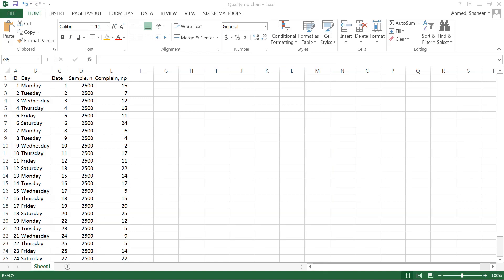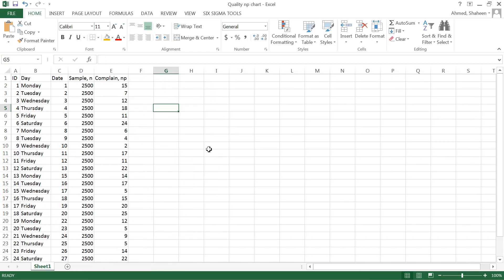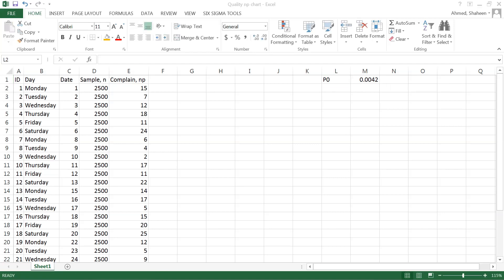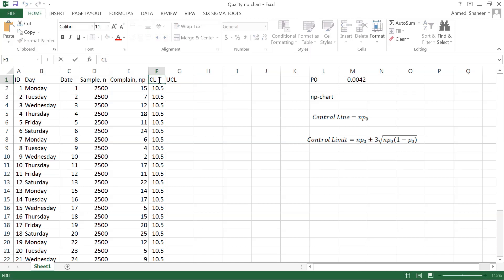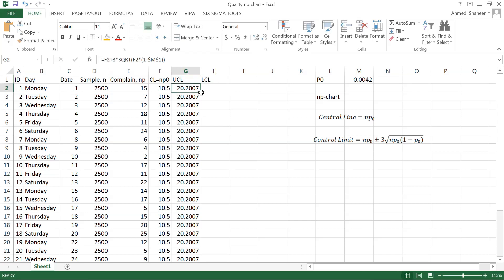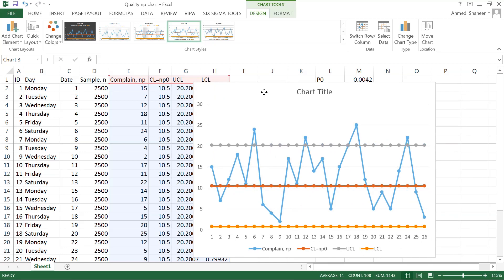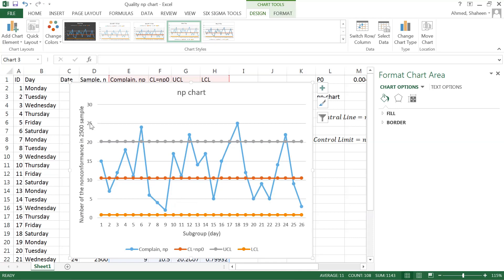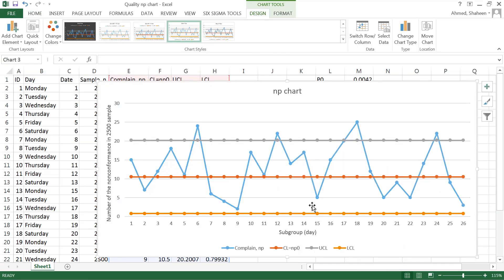Attribute Control np chart MS Excel